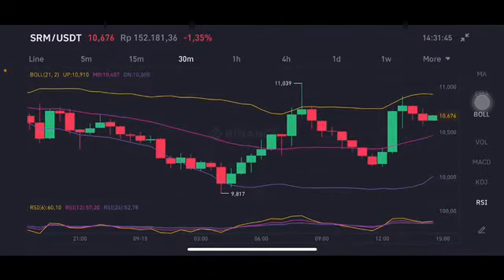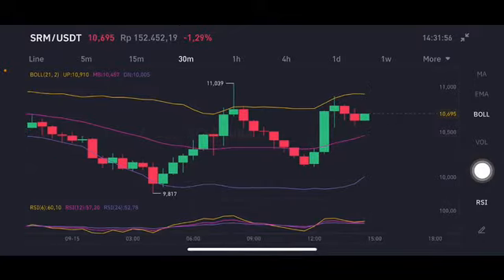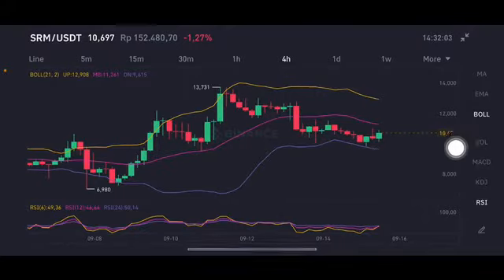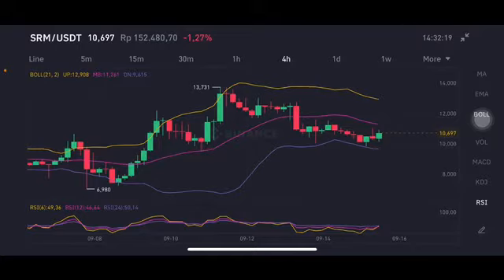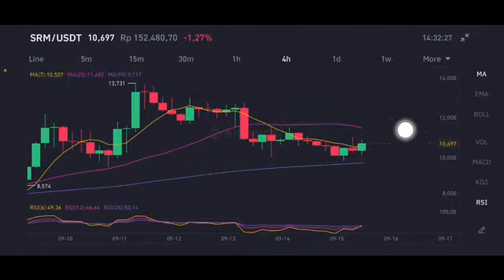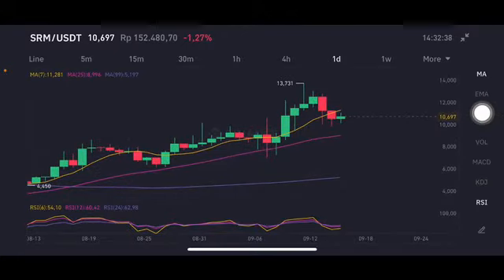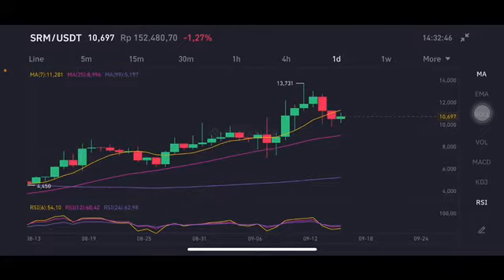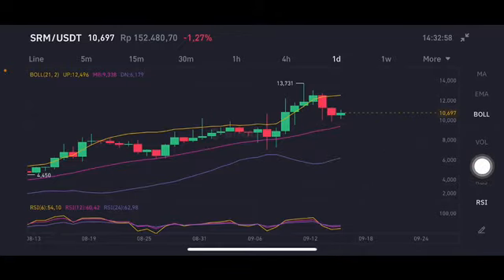SRM COIN | SERUM COIN | SERUM CRYPTO | SRM PRICE PREDICTION